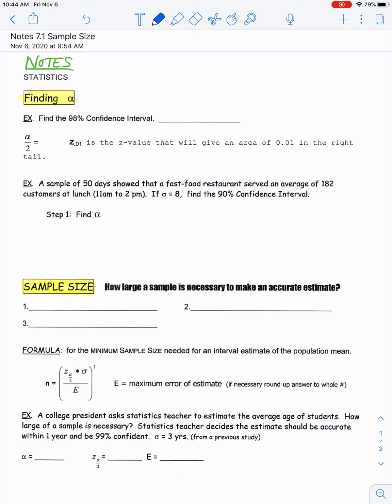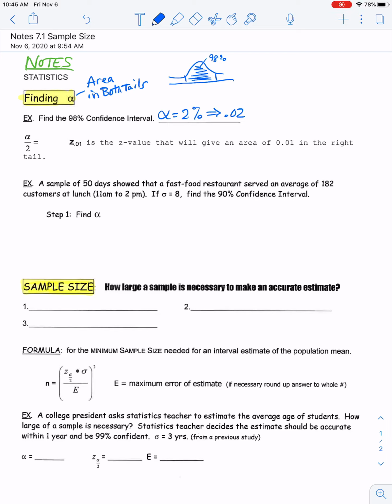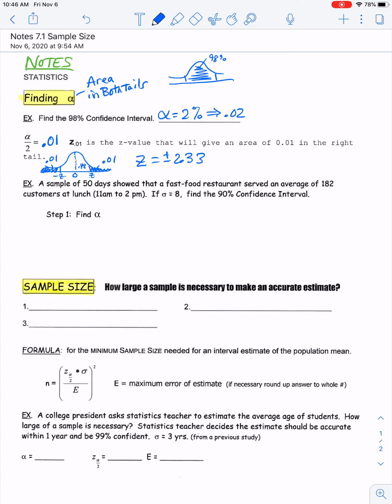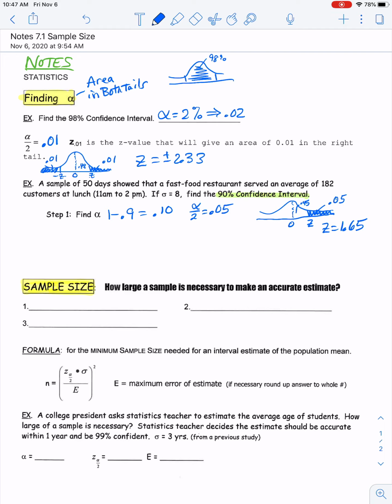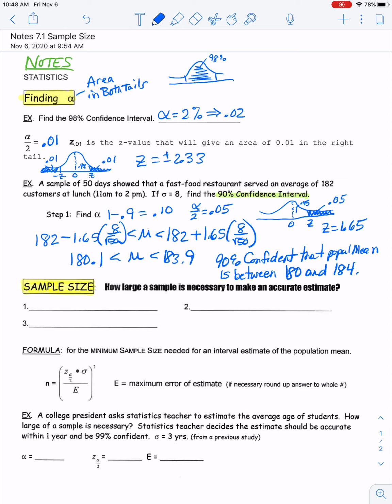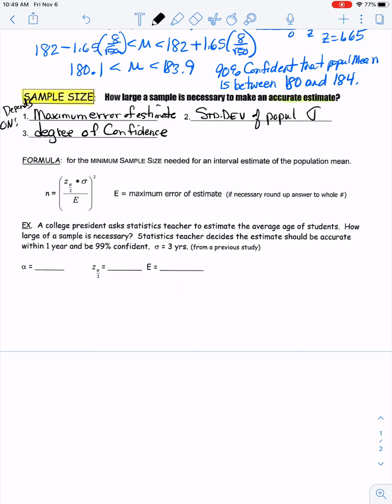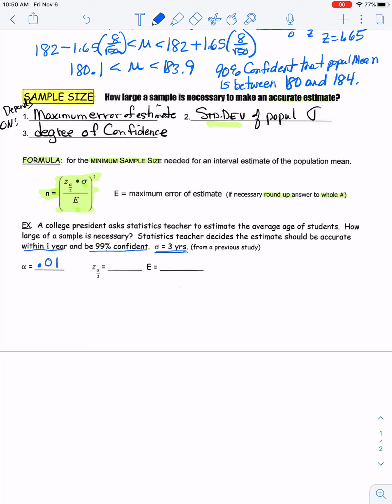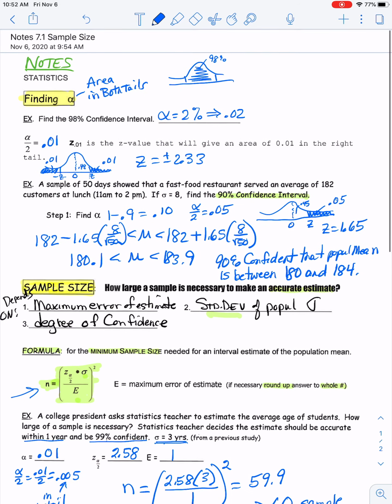Stats CH 7 Sample Size